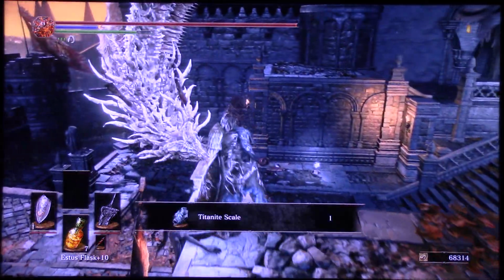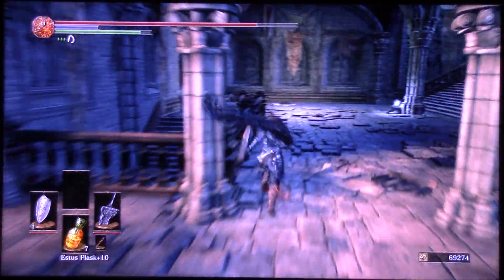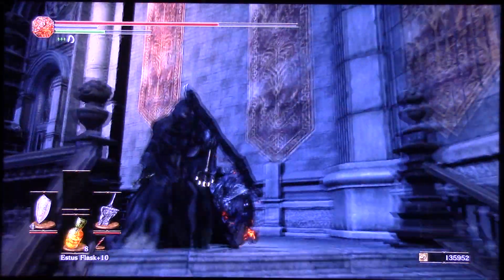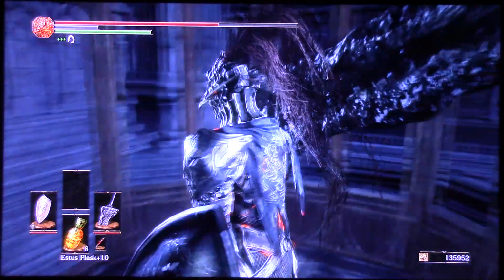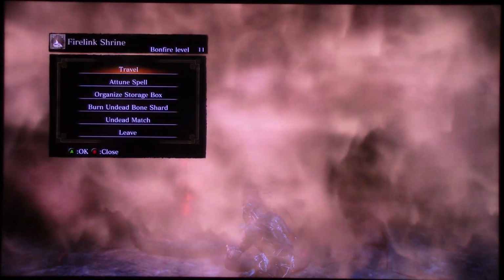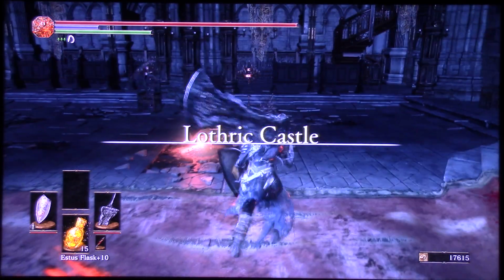Dark souls 3 let's play 2.0 Episode 38: Dragon Barracks